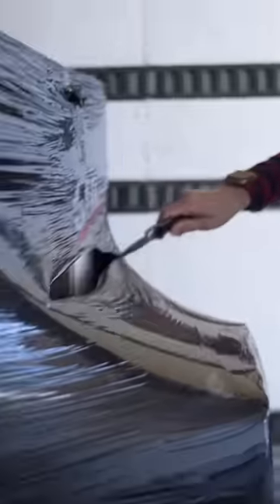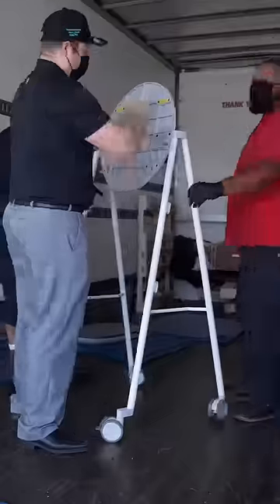Microsoft Surface Hub